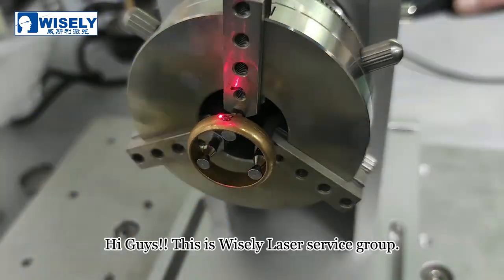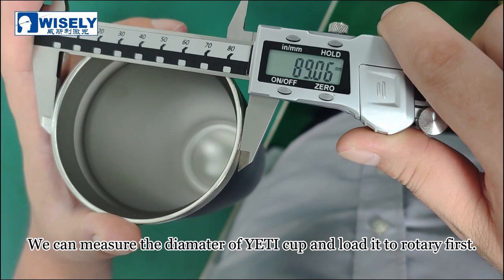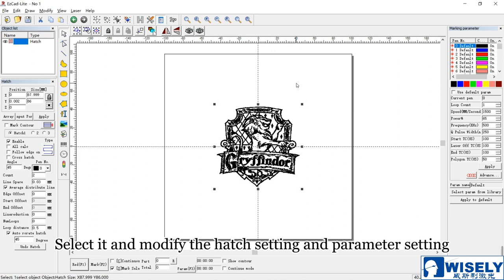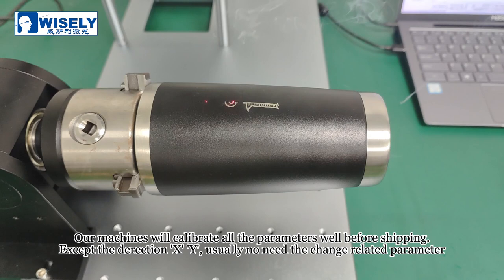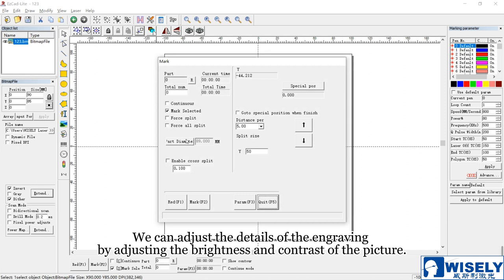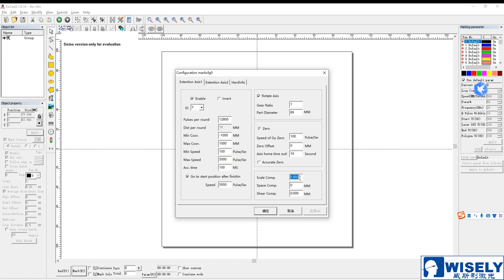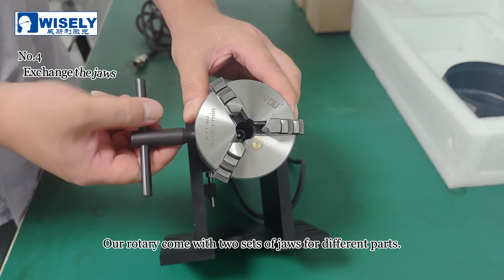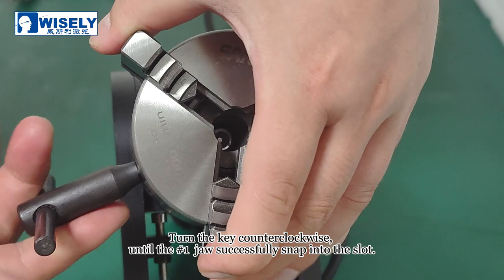Fiber Laser Rotary Engraving Guide with EzCad2 | Rotary Basic Use & Problem Solutions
EzCad2, EzCad3, Driver, Software Manual, Service Manual, Catolog etc.

Learn how to laser engraving vectory file via rotary.
Learn how to laser engraving bitmap photo via rotary.
Learn how to solve the gap & overlap & mass engraving.
Learn how to use laser marking machine for metals and plastic.
Learn how to use set up different laser paramters for different materials engraving.

Laser Marking Machine Types:
1. Fiber laser marking machine (mainly for metal).
2. CO2 laser marking machine (mainly for non-metal).
3. UV laser marking machine (mainly for plastic and glass).
4. Green laser marking machine (mainly for crystal and glass inside engraving).

Multiple Applications:
1. Functions: Text, logo, Bar code, QR code, serial number and photo image etc. laser engraving.
2. Materials: Stainless steel, Aluminum, Brass, Gold, Silver, Plastic, ABS, PP, PVC, PCB, DIY gifts etc.
3. Application: Electronic Components, Mechanical Parts, Instrument, Hardware Tools, Automobile Parts, Daily Necessities (such as firearms, gifts, jewelry, tumblers, YETI cups etc.)

Looking for distributors and agents worldwide!
Shenzhen Wisely Laser Machinery CO., Limited

3.